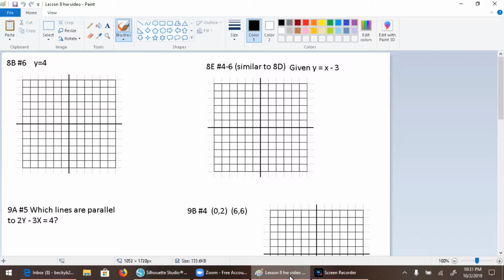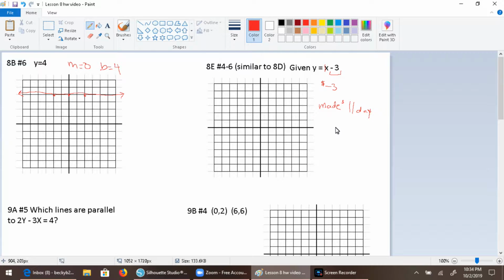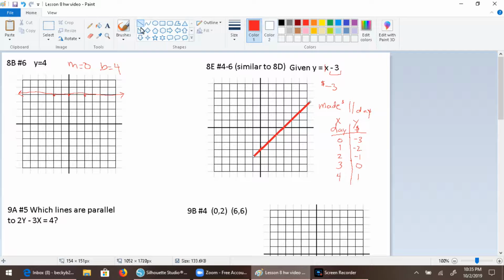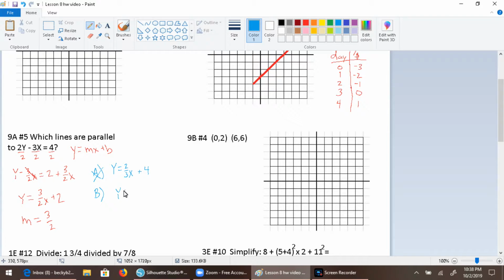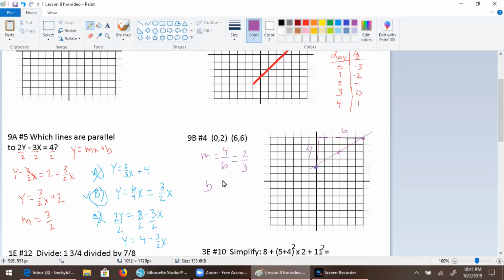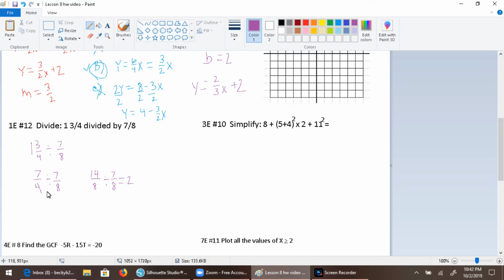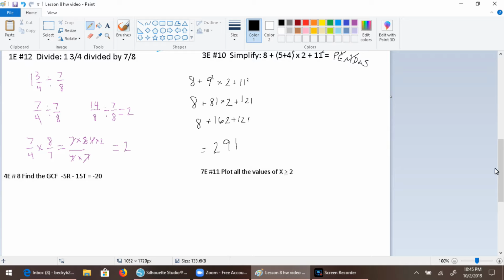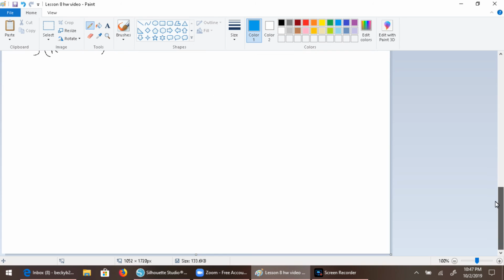Lesson 8 hw video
CG Alg 1 MUS Lesson 8 hw review